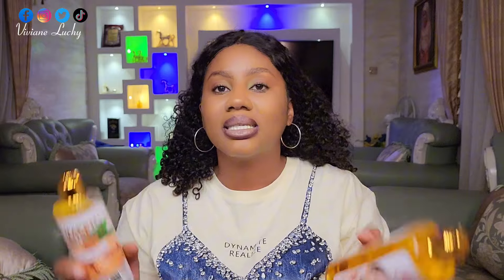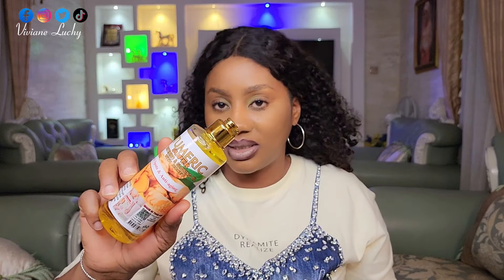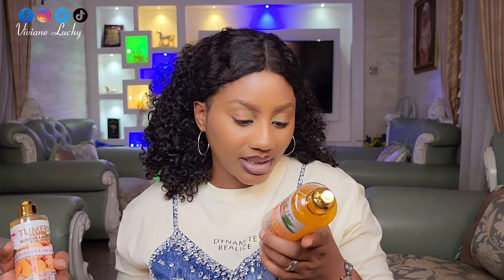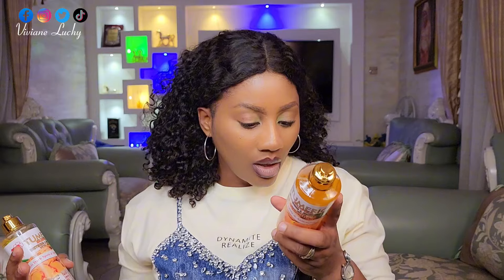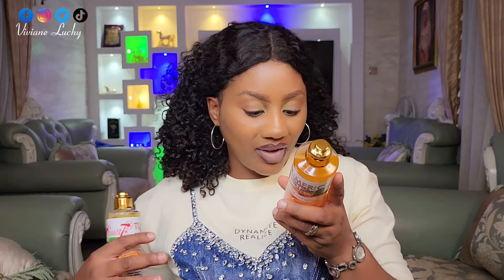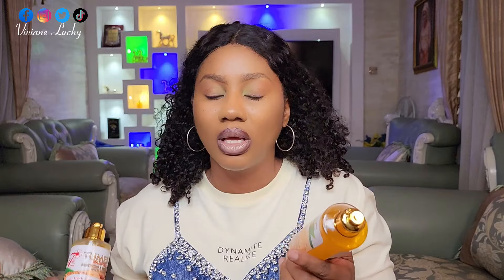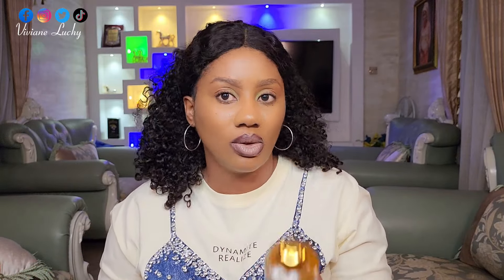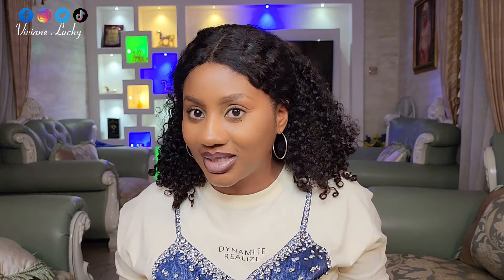Review on Ssoft7 Tumeric and honey oil and Ssoft7 Tumeric and Vitamin C oil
Ssoft7 turmeric and honey soap and Ssoft7 tumeric and vitamin C oil.
does Ssoft Tumeric and honey body oil whiten the skin
can Ssoft7 oil light my skin
Ssoft7 original and fake one
how to spot original Ssoft7 oil
can Ssoft7 Tumeric oil glow the skin